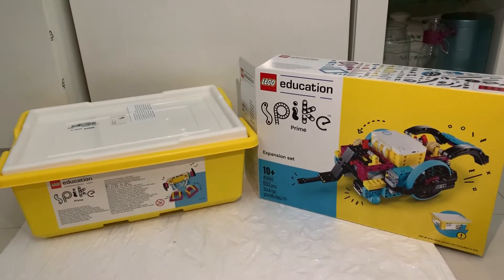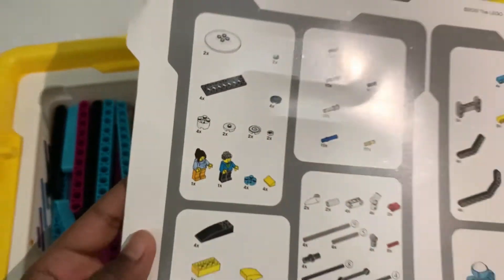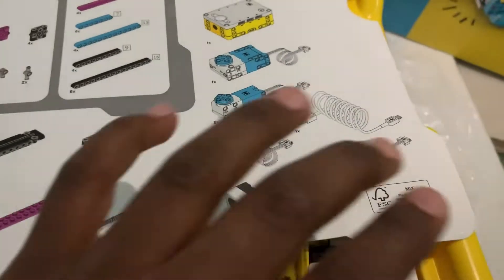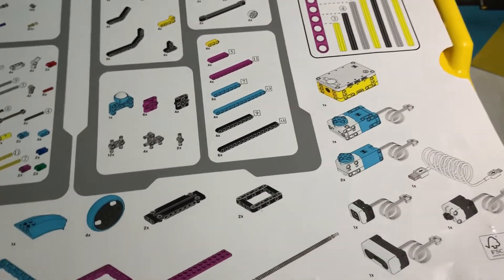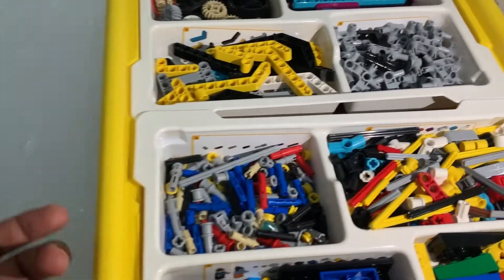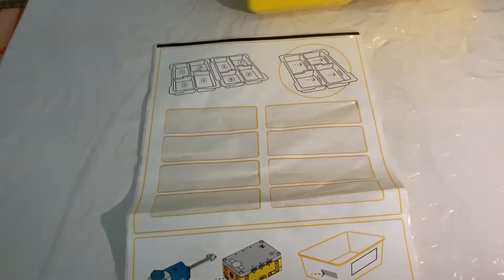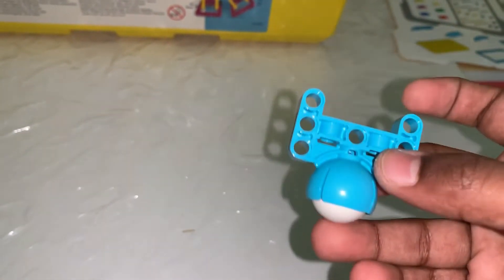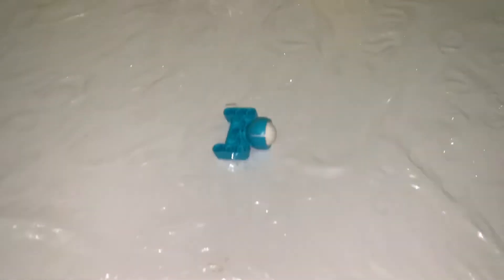A Review of the New Lego Spike Prime & Expansion kit + Sneak peek at new parts in Lego Spike Prime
LEGO Spike Prime.   An Introduction into the new Lego Spike Prime & Expansion kit set.